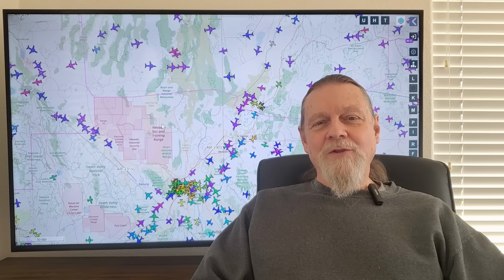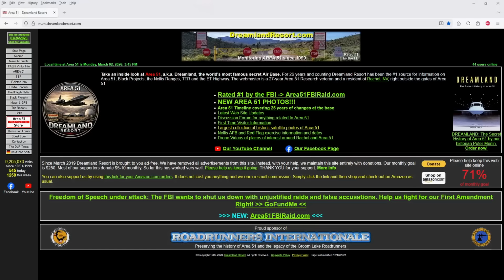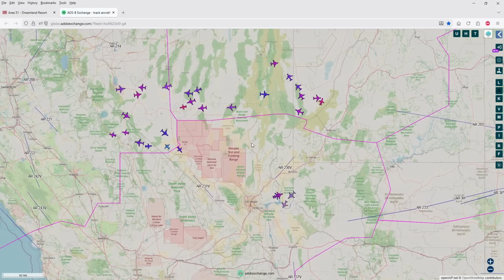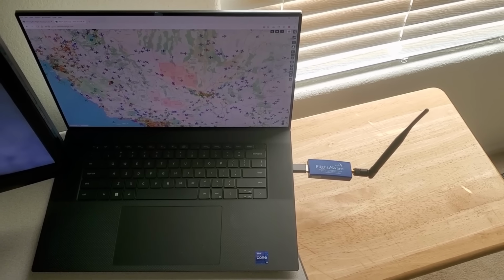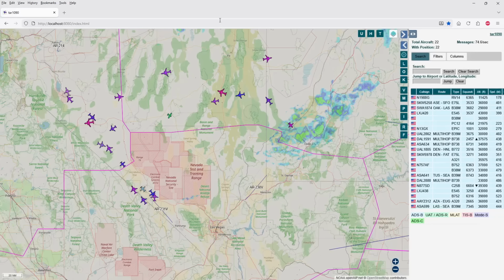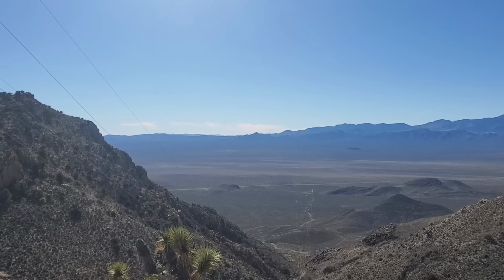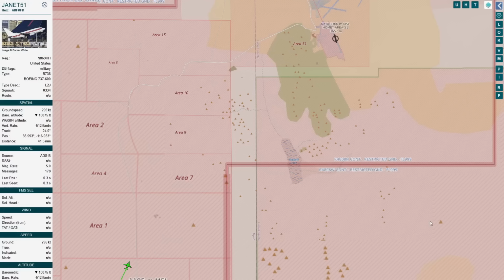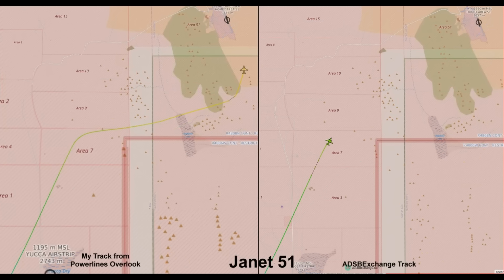DIY: Build an ADS-B Receiver and Track the "disappearing" Janet Flights into AREA 51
Many people think Janet shuttles turn off their tracking before they land at Area 51. This video shows that they actually track all the way to the ground and why you won't see the tracks on popular tracking web sites. I show you how you can build your own offline ADS-B tracker and track Janets all the way to touch down at Area 51. No internet connection needed, only a laptop, free software and less that $100 in parts!

Language: English / German

*** Dump1090 Installation instructions ***

2. The downloaded file Dump1090-main.zip contains a folder Dump1090-main. Extract that folder to your hard drive
3. In Windows Explorer open the Dump1090-main folder you just created
4. Open a Command Prompt of PowerShell window in that folder
5. Connect your RTL-SDR to an available USB port and attach the antenna to the SDR
5. Enter ".\dump1090.exe --interactive --net" to start Dump1090
6. The first time you run Dump1090 it will prompt you for some information, like your location
7. You will then see a list of aircraft appearing in the command window
8. In your web browser enter the address "
9. You will see a map centered on your location and the aircraft your receiver is currently "seeing"

Repeat steps 5 and 8 to launch the radar screen again

To change your location edit dump1090.cfg in the Dump1090-main folder. Modify the "homepos" record with your new location

Links